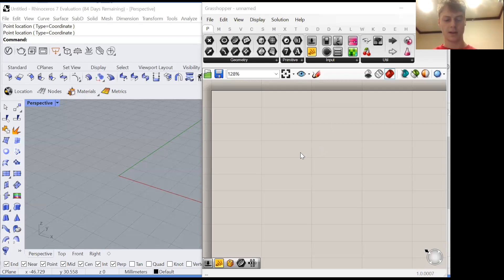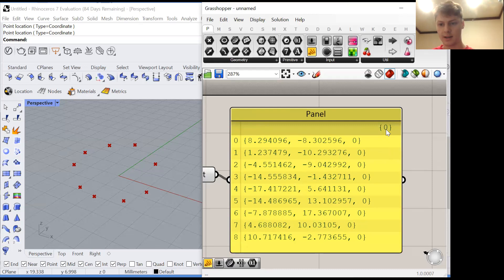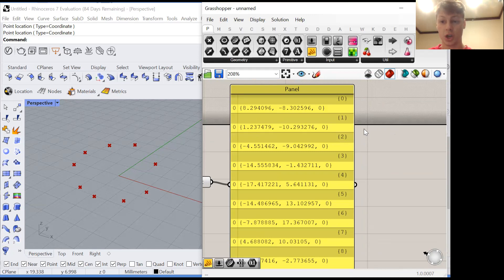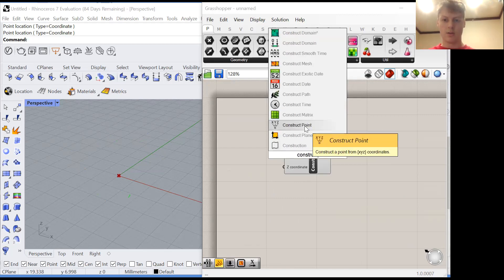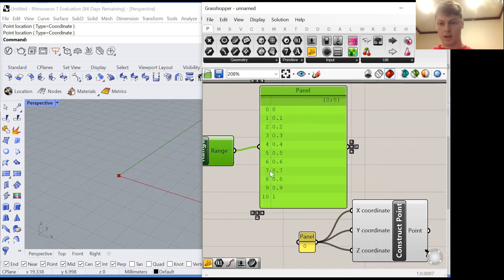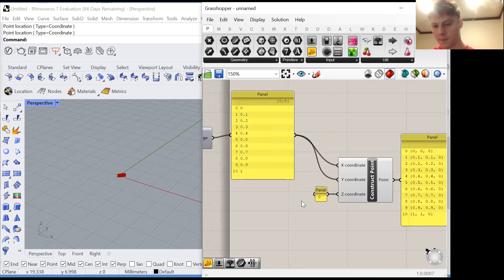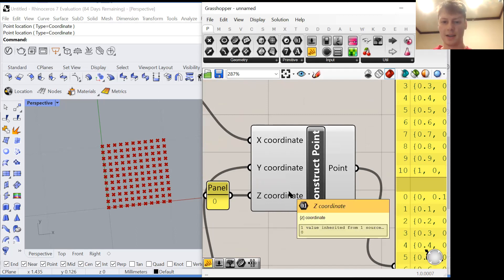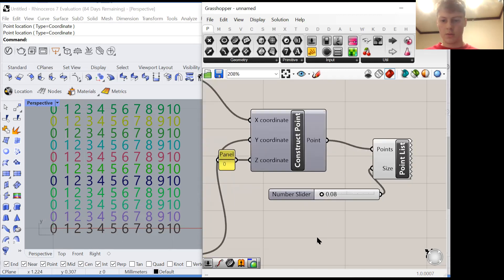Data Management in Grasshopper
All about lists in Grasshopper.